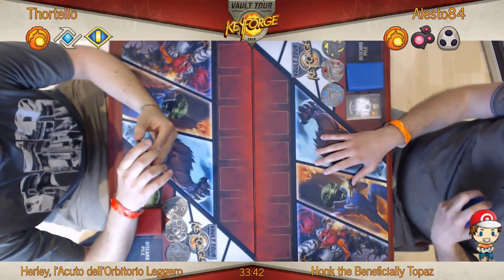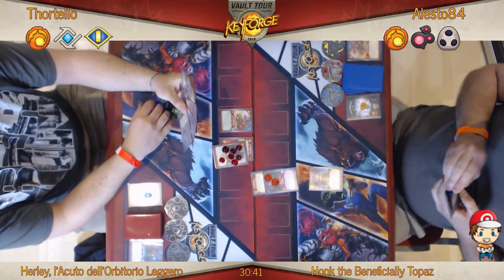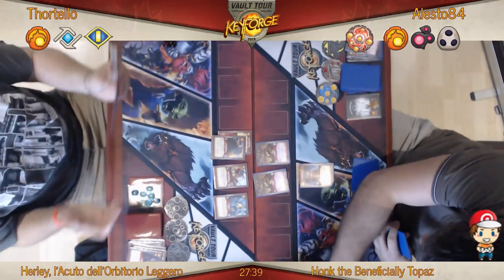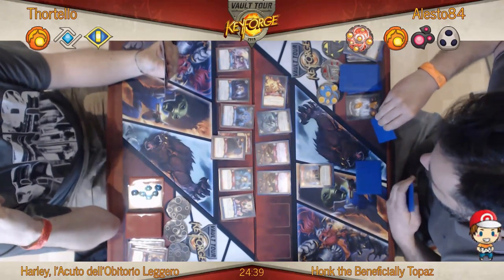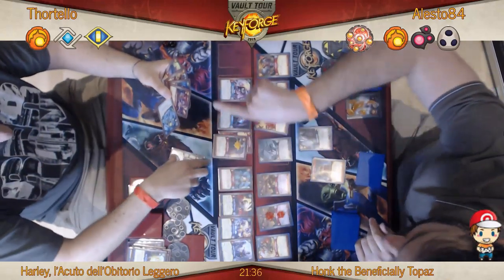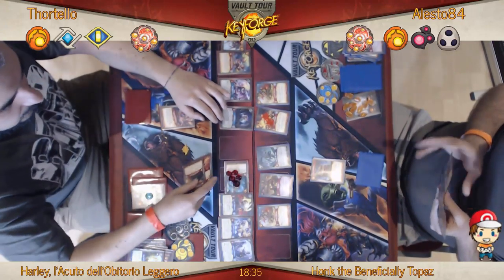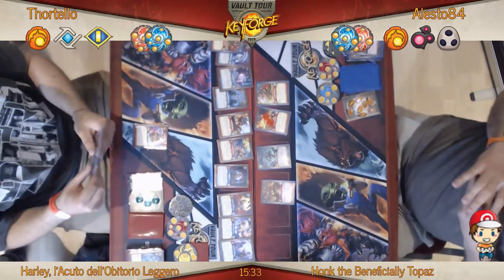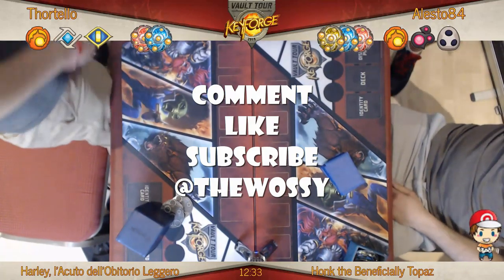Bologna (Italy) Vault Tour – Top 8! Awesome Plays Here! (Keyforge)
There was a vault tour in Bologna and the lovely folks at ilVizzo Games were kind enough to let me use the footage to add some commentary. Come see!